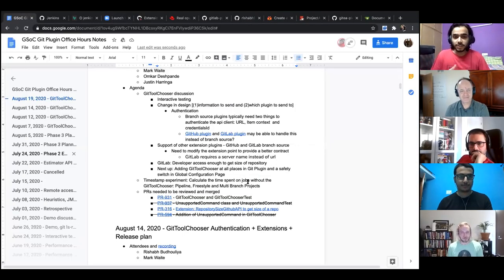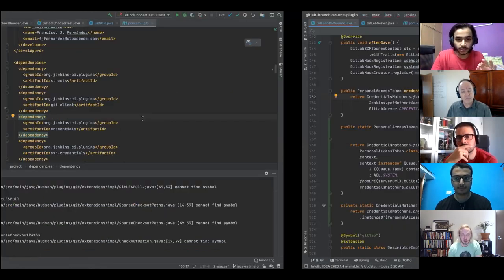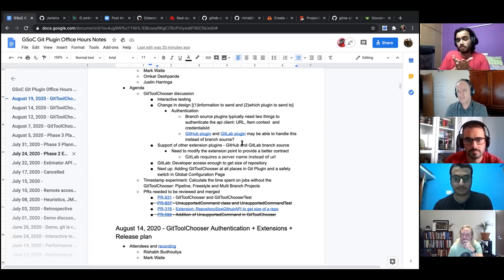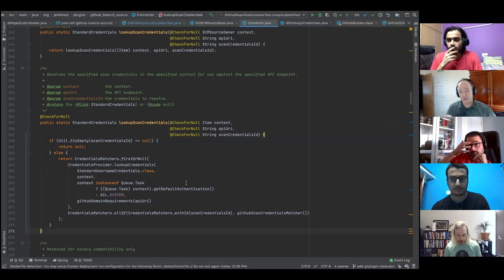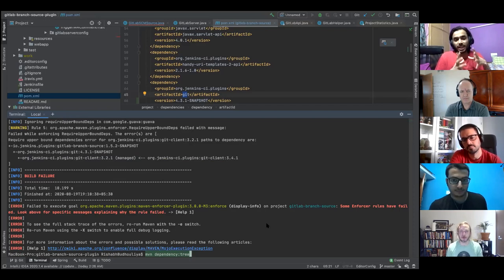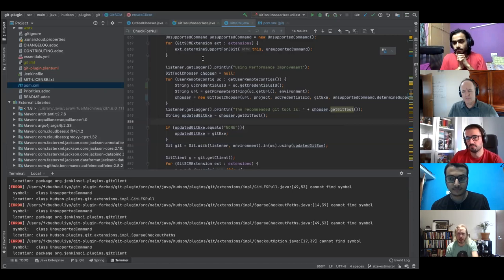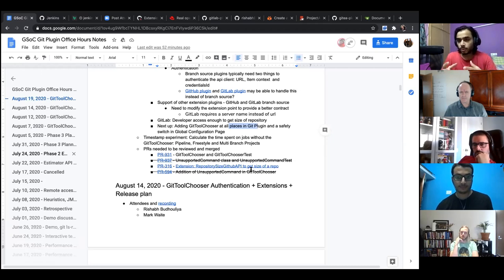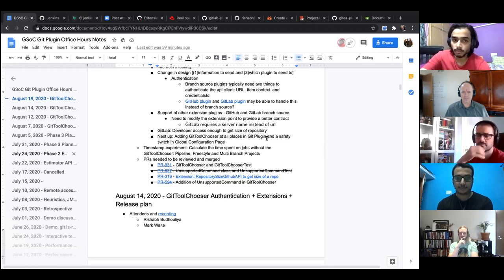2020 08 19 GSoC Git Plugin Performance Project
Jenkins git plugin performance improvement project meeting for Google Summer of Code.  Pull request review status and branch source plugin changes were both discussed.